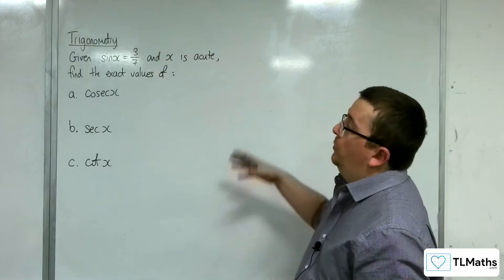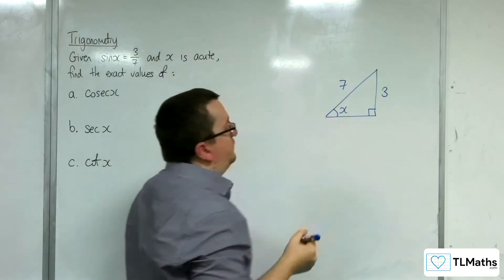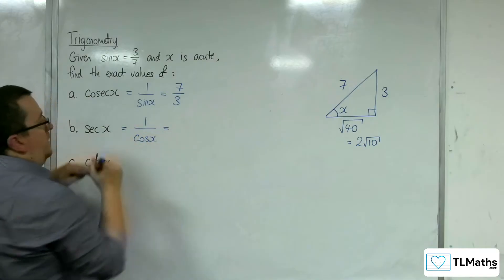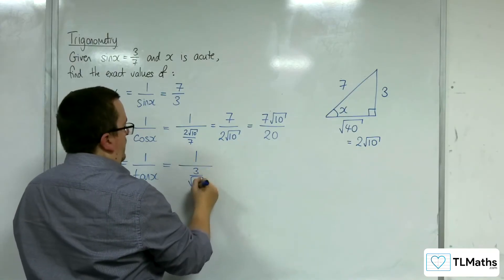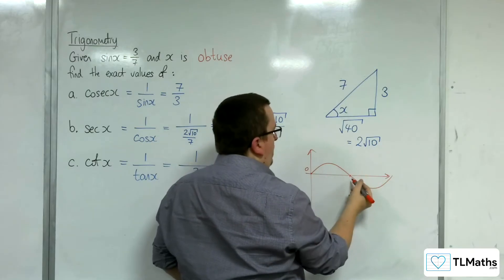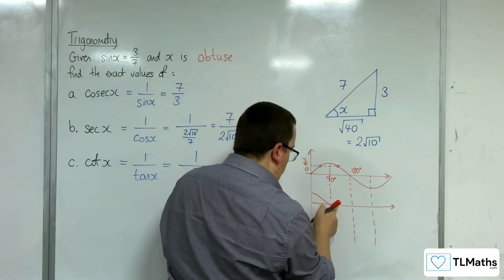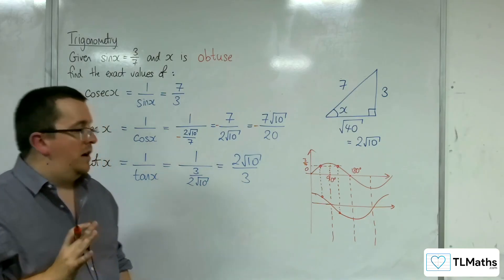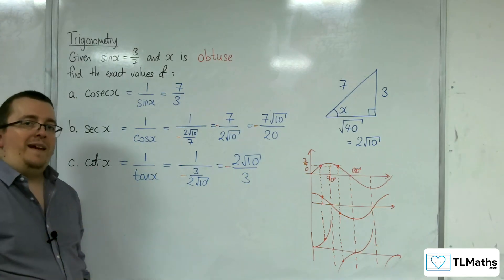A-Level Maths: E4-02 Trigonometry: Given sin(x) = 3/7, exact values of cosec(x), sec(x) & cot(x)